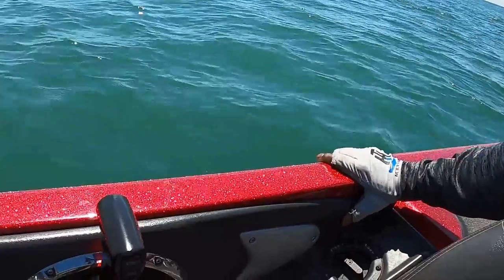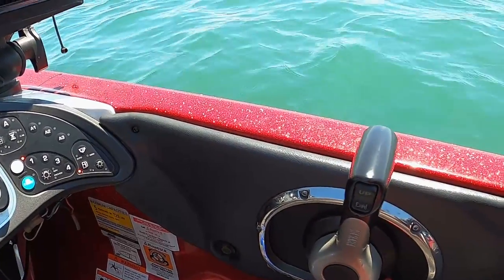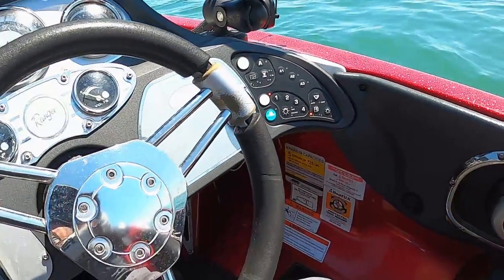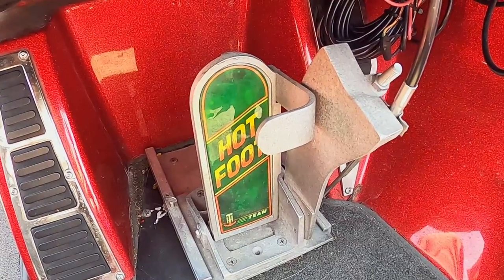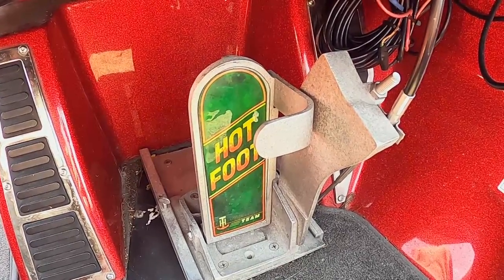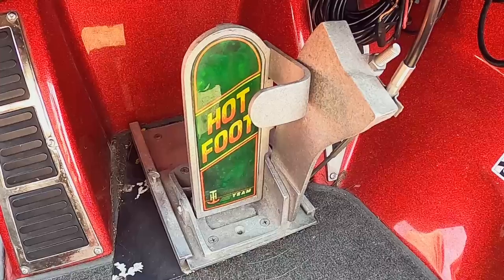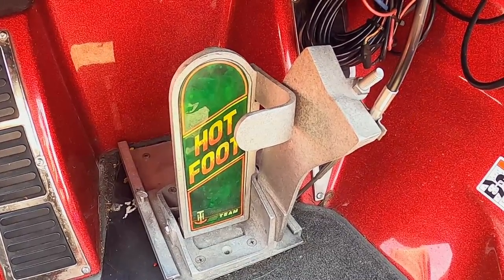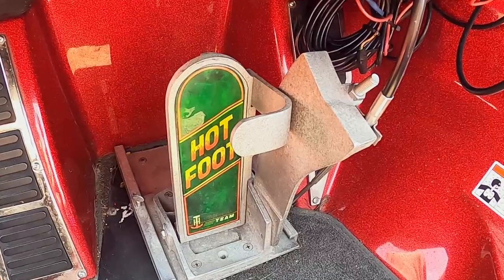Why the T-H Marine Hot Foot Foot Throttle is a Boat Safety MUST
As a pro bass fisherman and certified outboard mechanic, Tommy Robinson is all about combining efficiency with boating safety. In this video, Tommy shares a favorite boating accessory that's popular for good reason: the T-H Marine Hot Foot foot throttle.

How does the T-H Marine Hot Foot foot throttle keep boaters safe?

To keep it simple, the Hotfoot allows boaters to drive their vessel like a car, freeing up your hands.

That means boaters can keep both hands on the wheel, which is especially important when boating at high speeds or in rough water. It allows for better control of the boat, and while it may take some getting used to, is a much safer way of driving.

The Hot Foot quickly returns engine to idle position when released. It’s a must for any boater, especially those with high speed boats or those who frequently drive in choppy water.

The Hot Foot's adjustable pedals and easy installation make this a project that anyone can do with the right tools.

GET THE T-H MARINE HOT FOOT

LISTEN TO OUR INTERVIEW WITH TOMMY